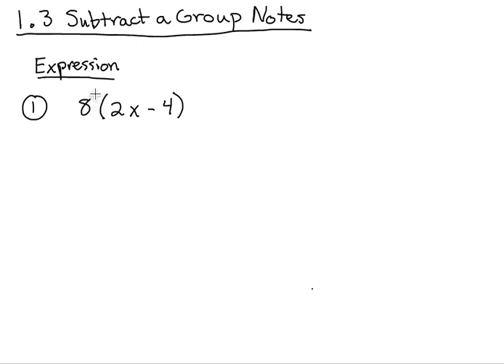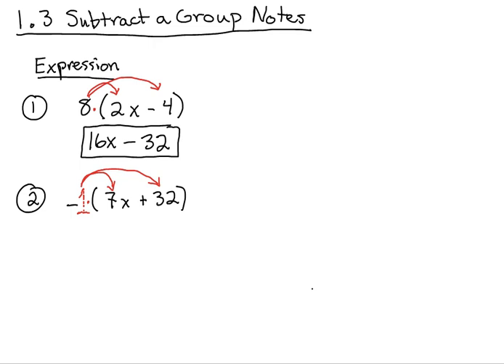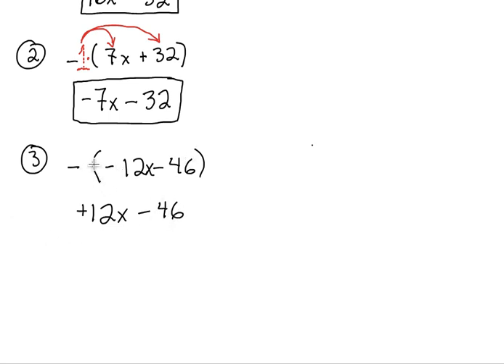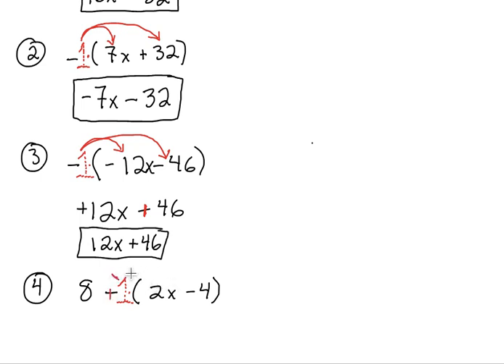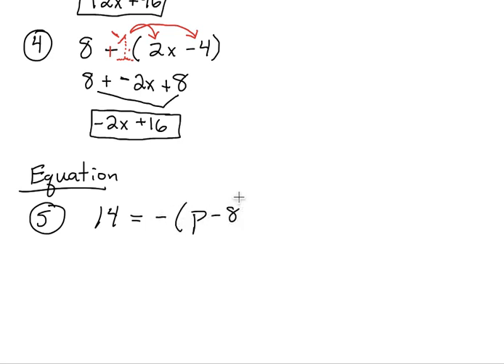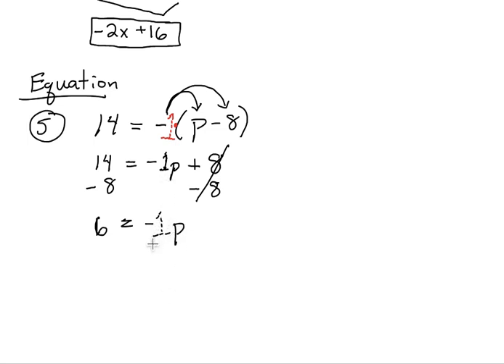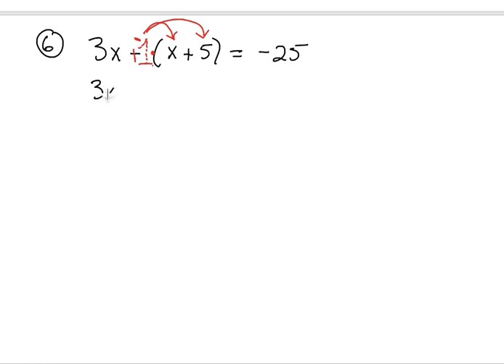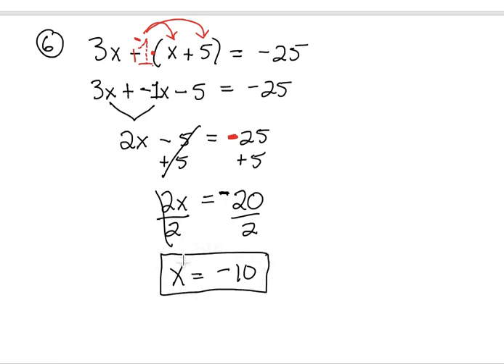Math 8 1 3 Subtract a Group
Error Correction: Example #4
-1 times -4 is positive 4 (not 8)
8 + -2x + 4
The correct answer should be:
-2x + 12